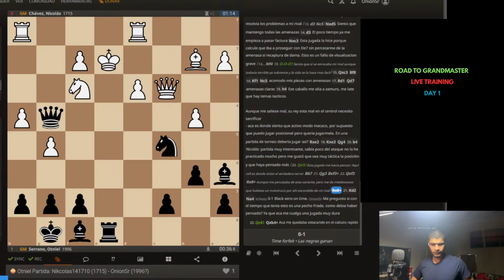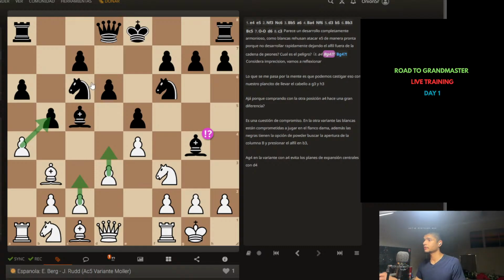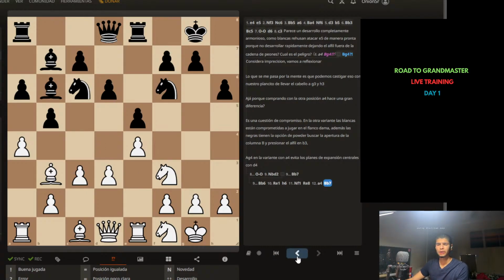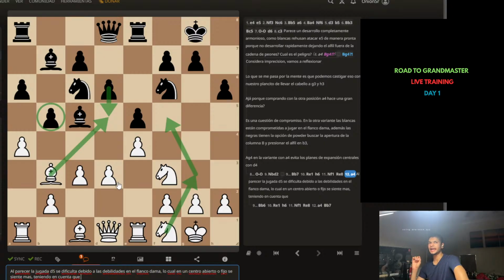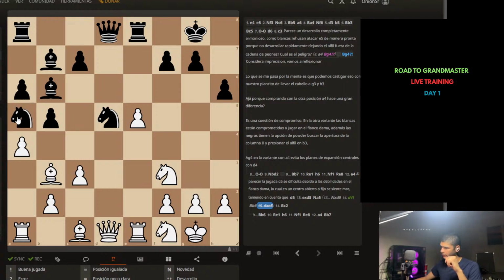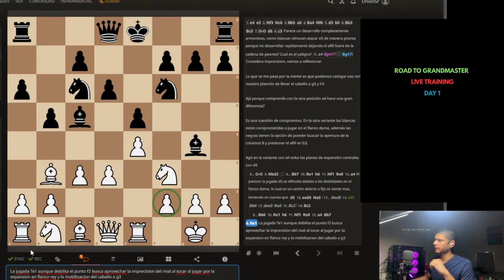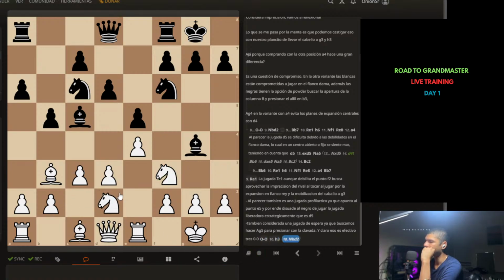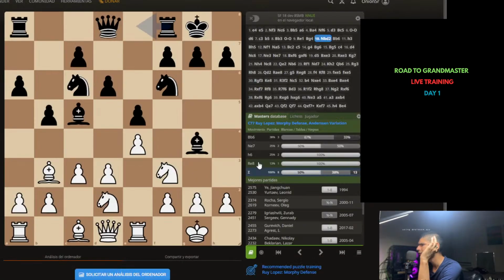ROAD TO GRANDMASTER - LIVE TRAINING